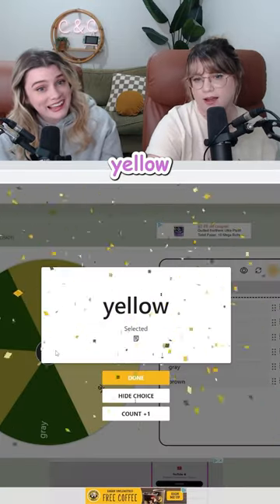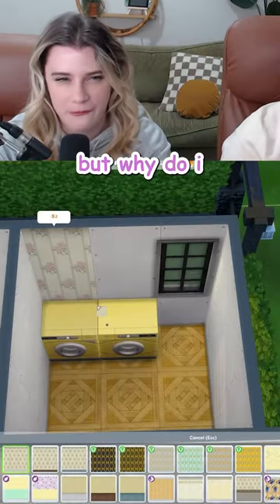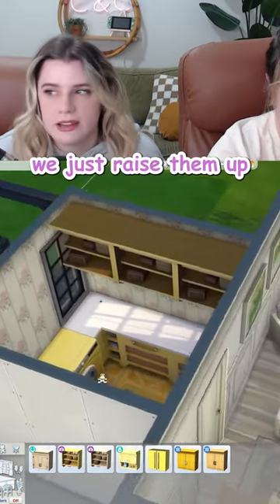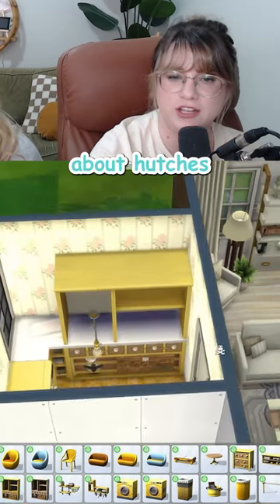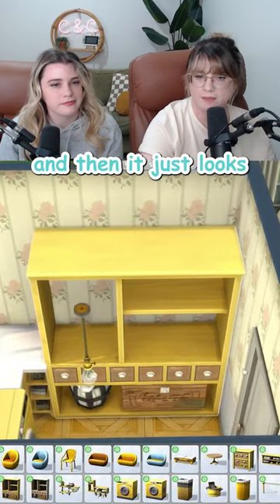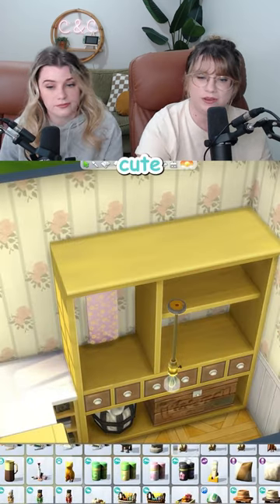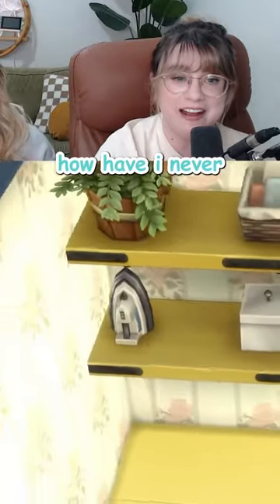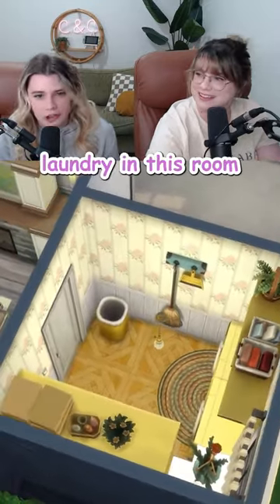has that iron been there the whole time?? 💛